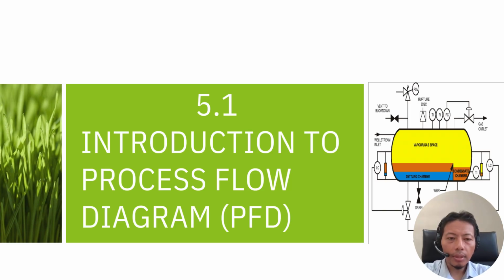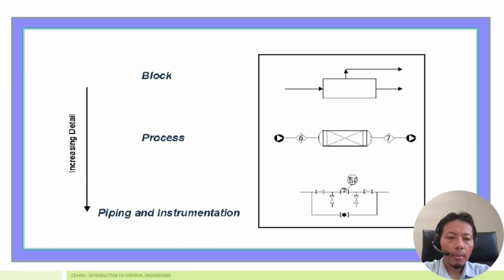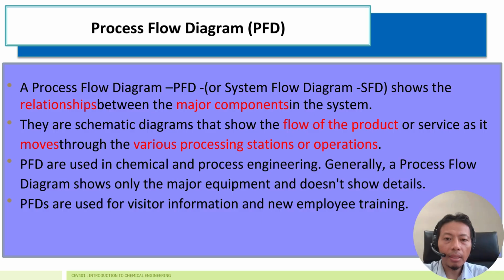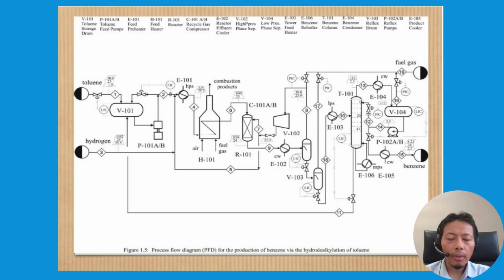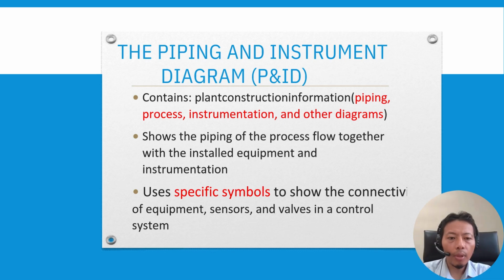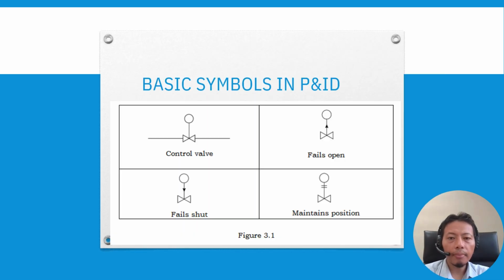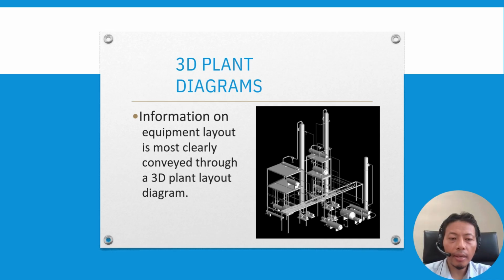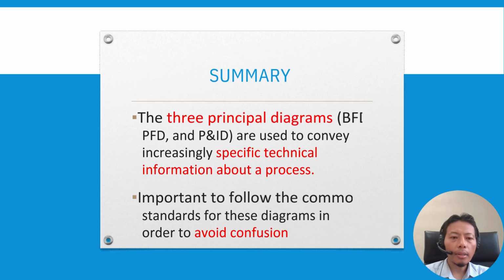Chapter 5A Process equipments